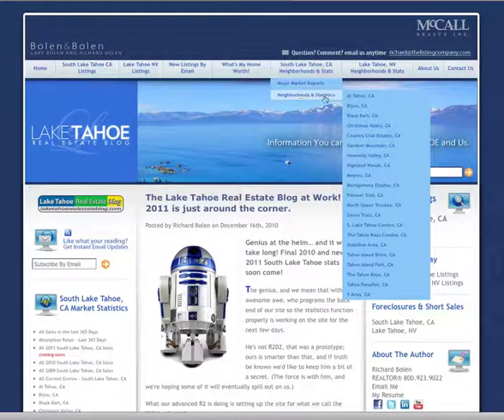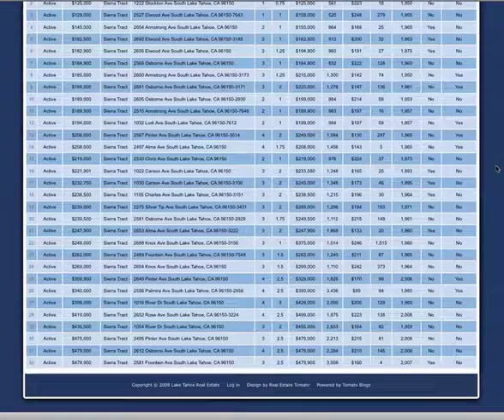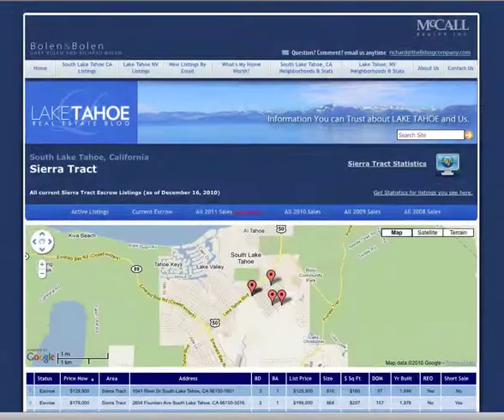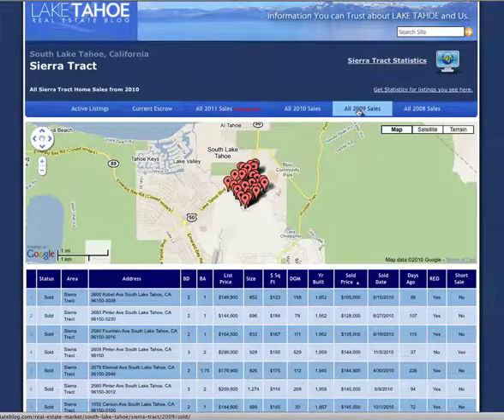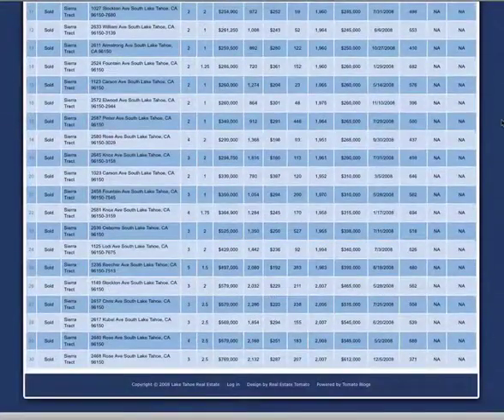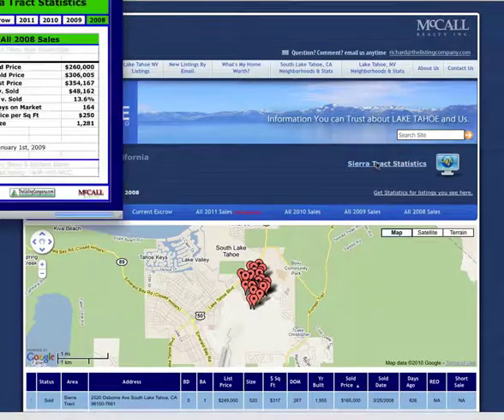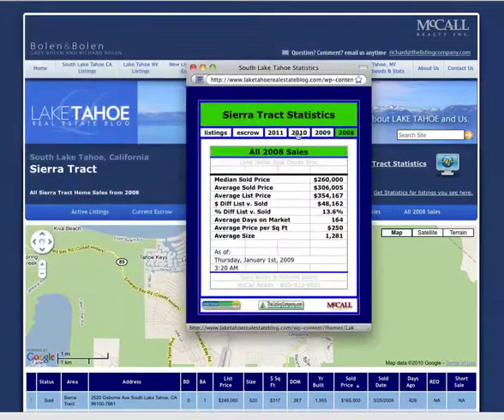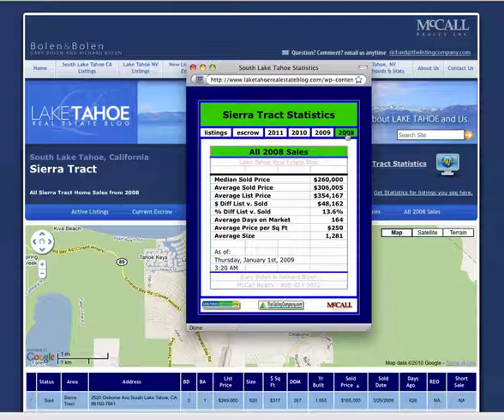Sierra Tract neighborhood, South Lake Tahoe, CA real estate update 12.16.10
for more fun and information about South Lake Tahoe, CA.

This video is about 2010 real estate activity in the Sierra Track neighborhood of South Lake Tahoe, CA.

Sierra Tract is one of South Lake Tahoe's oldest, most inviting neighborhoods.
Centrally located to all things good about South Lake Tahoe, including shopping and vast alpine meadows, Sierra Tract is a market entry neighborhood of a little less than 1,000 homes.

Sierra Tract has more affordable homes available than any other one neighborhood. Small, older homes here can offer great opportunity, especially for those who can do updating work themselves. This is a perfect area for working couples, or first time buyers to own an Lake Tahoe home, and it's also a terrific opportunity for folks looking for that charming Lake Tahoe getaway... that doesn't cost much.

As our market ramped up in the middle of this decade, Sierra Tract home Values ranged from the high $200K's to $500K.

Back then, sales could be especially quick here, and even quicker than that when priced in the low $200K's.

In the current real estate climate, Sierra Tract homes sold in 2010 between $105,000 and $480,000. Some 22 of the 37 Sierra Tract homes that sold this year were priced under $200,000.

The median sold price this year was in fact, $188,000, which was some $17,000 less than it was in 2009, and $72,000 less than it was in 2008.

In the last 3 years, which was not our market high (2005 was), Sierra Tract home values, as evidenced by the median sold price, have dropped in Sierra Tract by 27.6%.